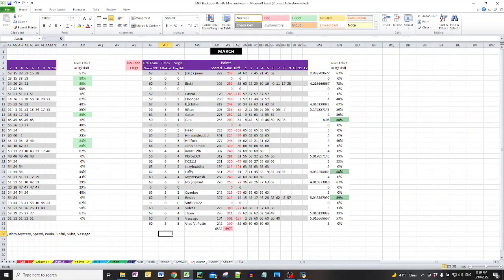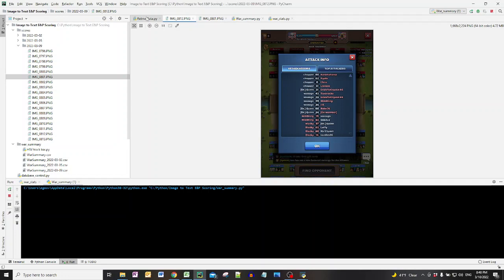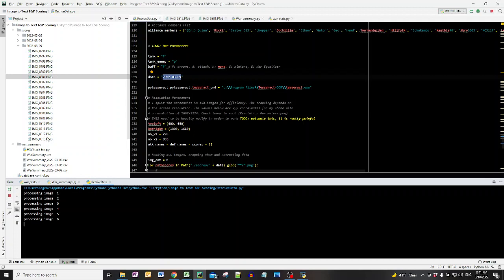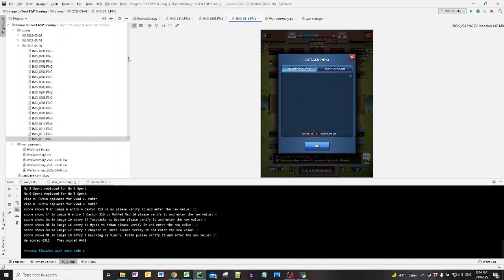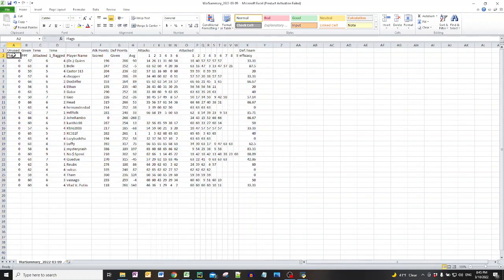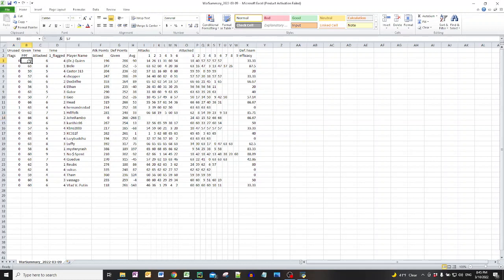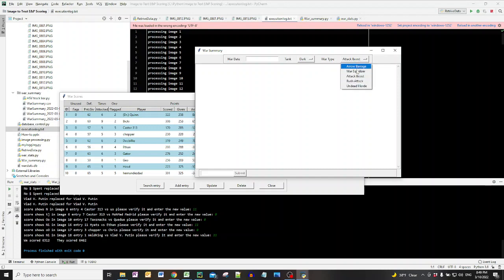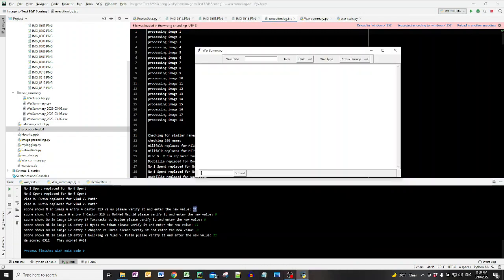E&P - I'm very exited for my new project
Sorry for the quality, I am trying a new application to record and I still need to adjust the settings